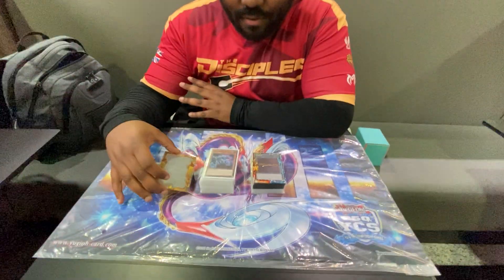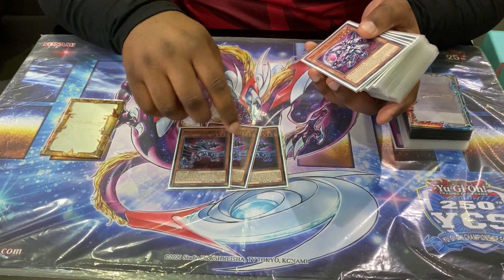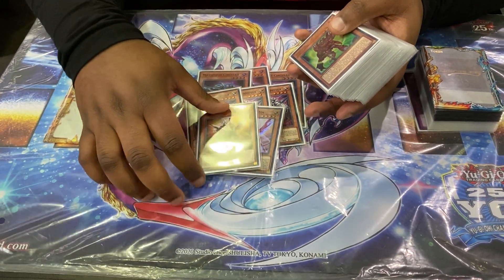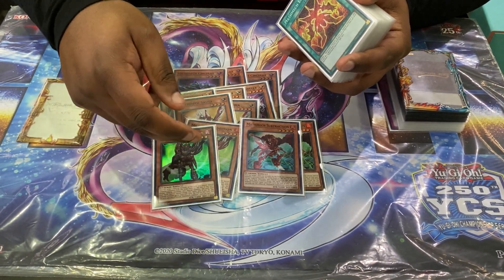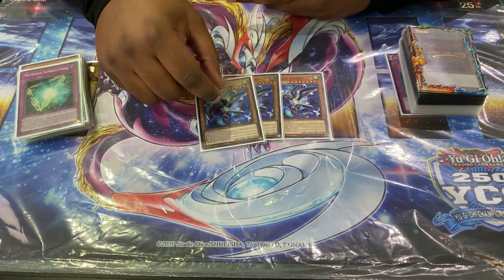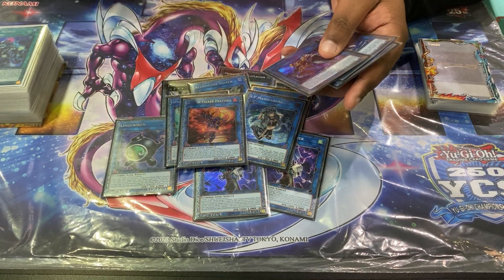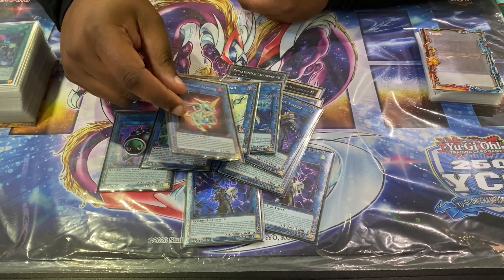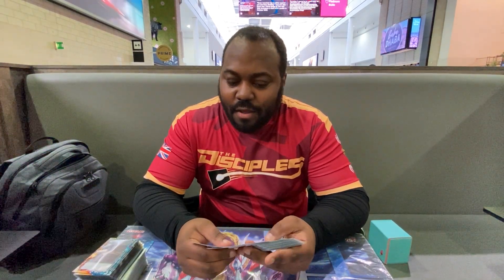TOP 32 YCS London Mathmech Deck Profile ft Leon Dowe-Ranger